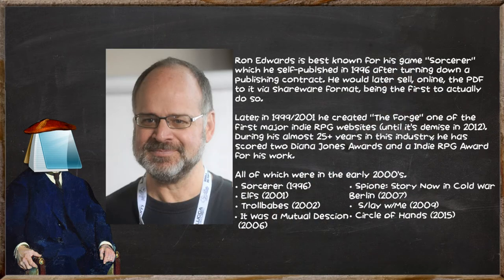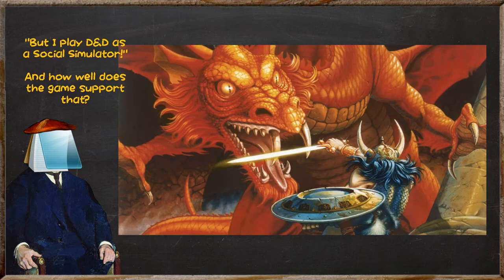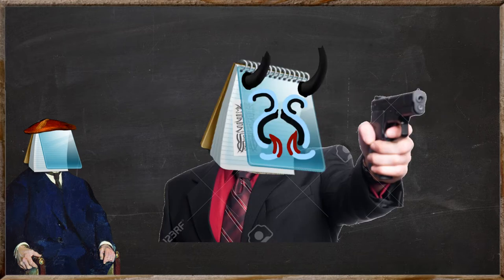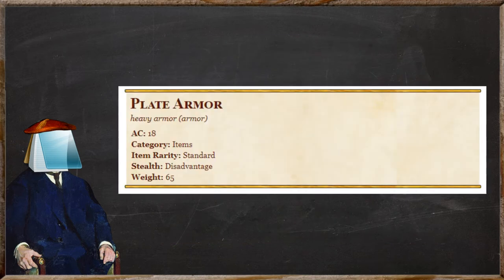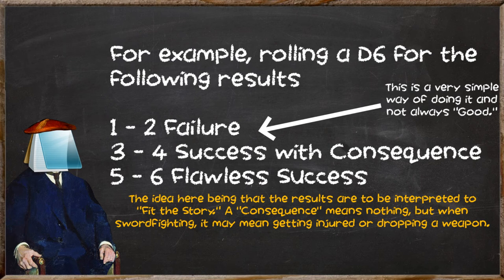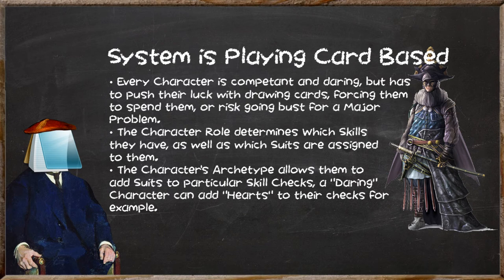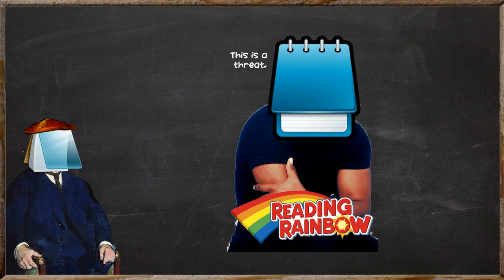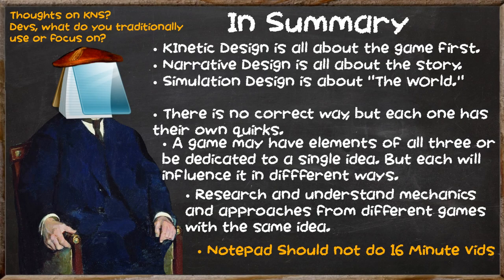So You Wanna Make a TTRPG? #2 "KNS Theory"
The second episode of a  . . . "Educational" series about designing a TTRPG for the Hobbyist in all of us. In this episode, I go over the first steps of hour to design your next great RPG.

Ending Music from: Ben Sounds

0:00 - 1:58 Introduction
1:59 - 5:46 Kinetic Design
5:57 - 9:29 Narrative Design
9:30 - 14:16 Simulationist Design
14:17 - 16:48 Conclusion

Breaking from our regularly scheduled madness, . . .